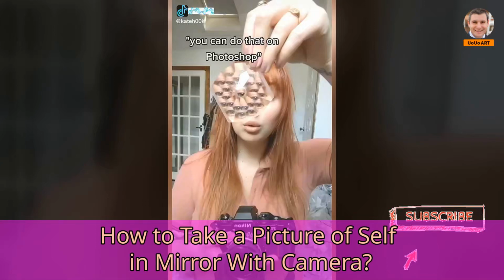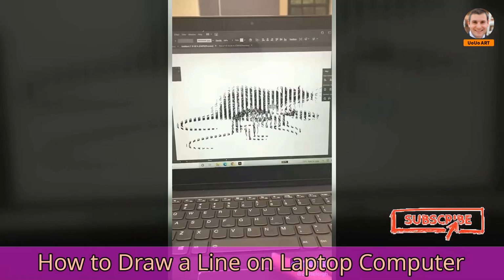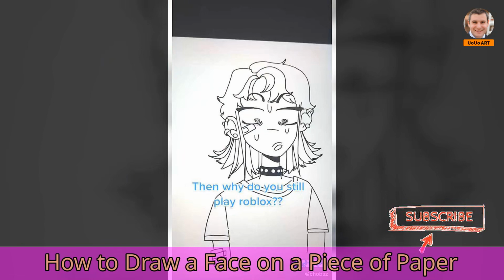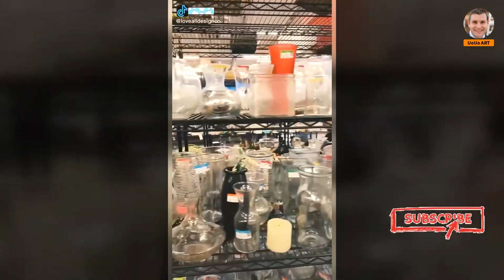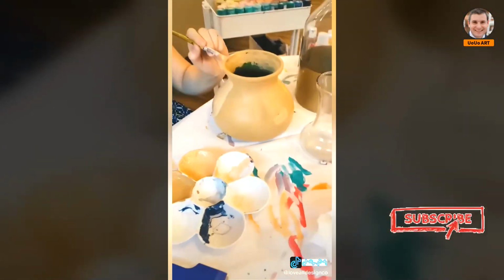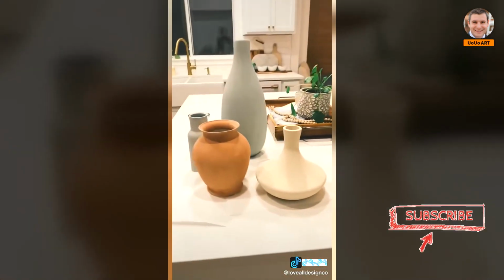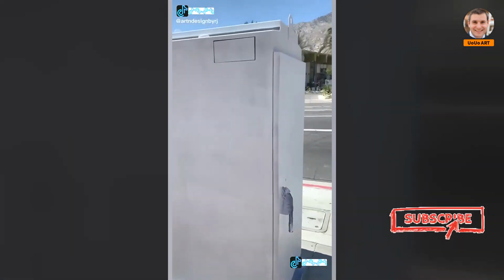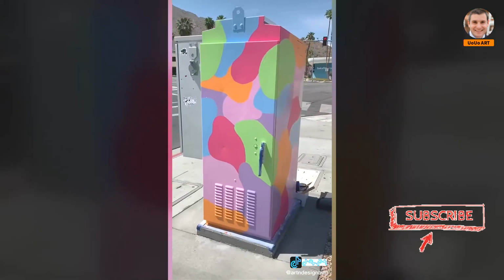2022|34 TikTok Art That Gets Me Through the Day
0:00 Clip 1: How to Take a Picture of Self in Mirror With Camera?
0:11 Clip 2: A Screenshot of a Computer Screen With Cartoon on It
0:28 Clip 3: How to Draw a Line on Laptop Computer
0:51 Clip 4: How to Draw a Face on a Piece of Paper
1:11 Clip 5: Woman Standing in Front of Shelf of Food
2:13 Clip 6: Computer Screen With Picture of Person on It
2:56 Clip 7: A View of a Door With Dark Background
3:14 Clip 8: A Poster With a Face on It on Black Background
3:29 Clip 9: Pencil Box and Notebook on a Table
3:43 Clip 10: Computer Screen With Picture of Man on It
4:32 Clip 11: How to Draw a Woman With Two Scissors in Illustrator?
4:50 Clip 12: Two Pictures of a Woman Wearing a Dress and Poster

Stick around to see more videos from me. Have a nice day!
There I share news, stories, fictions and great items like Amazon finds. Articles and videos are in English. Some are also available in French, German and Spanish. I hope you enjoy it.

☇ We would like to receive your comments to make the content more informative.

☇ Some of these images, music & video clips were not created and owned by us. Please check them out according to their usernames at the corners and go show them your love. I will respectfully remove it.